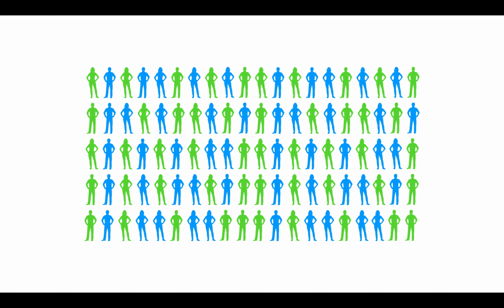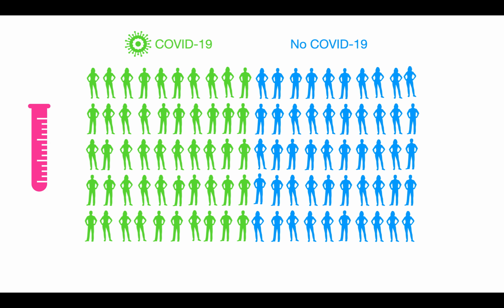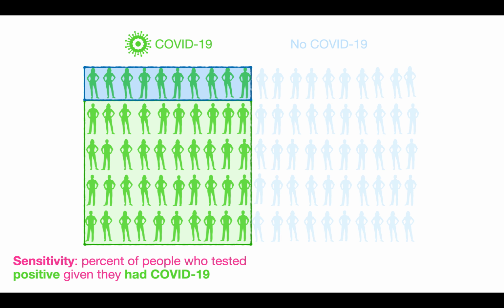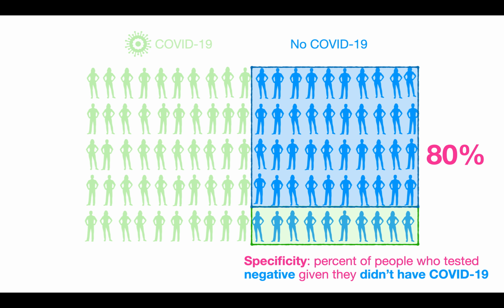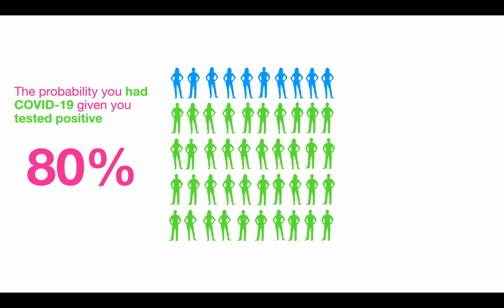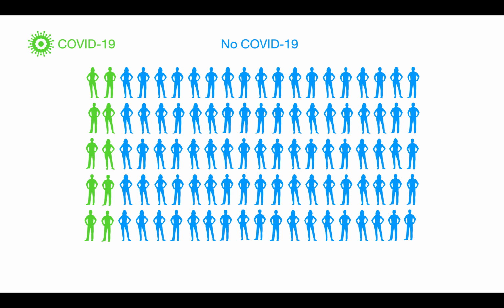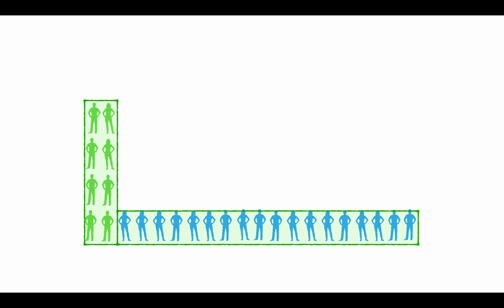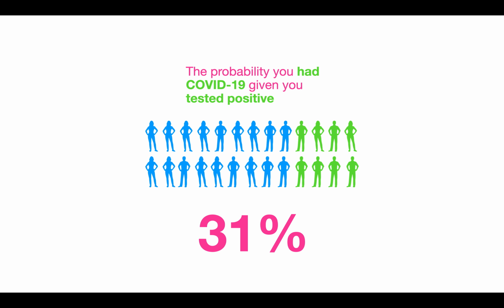Understanding Probability in the Context of COVID-19 Antibody Testing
A quick explainer on positive predictive value. *Note the numbers are made up, this is meant to help explain the concept